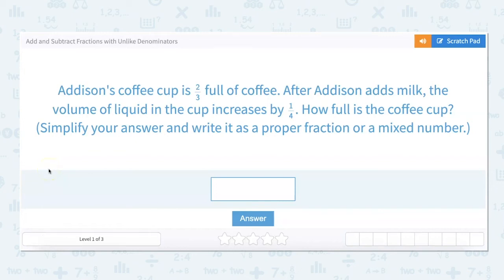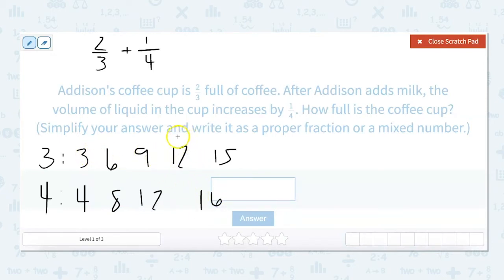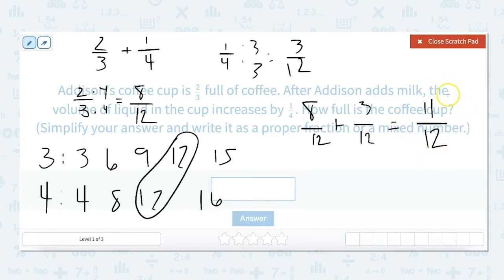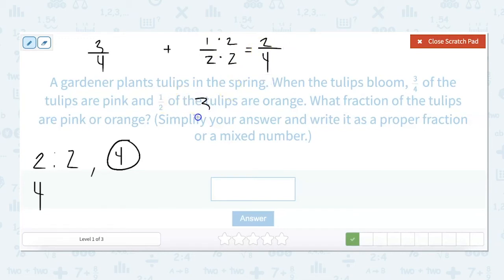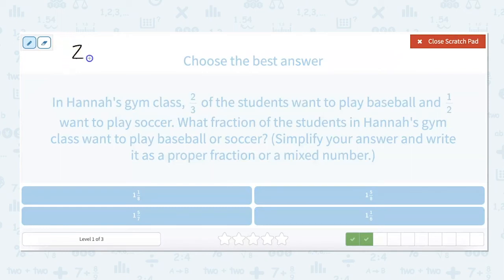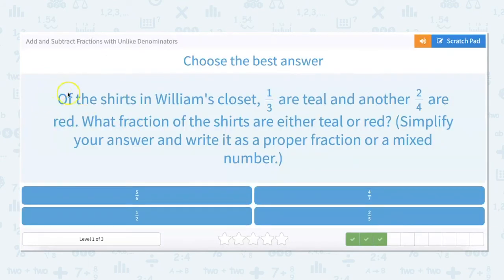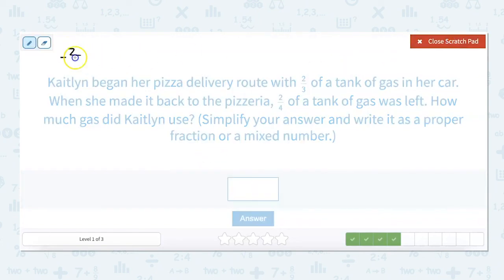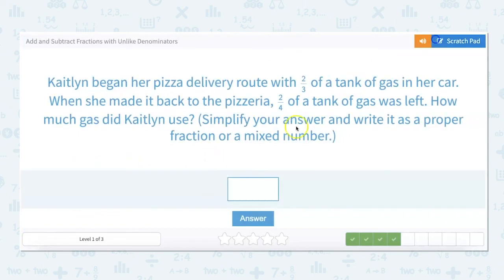5.77 Add and Subtract Fractions with Unlike Denominators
Solve addition and subtraction word problems with fractions with unlike denominators.